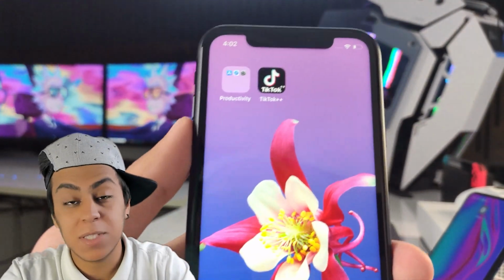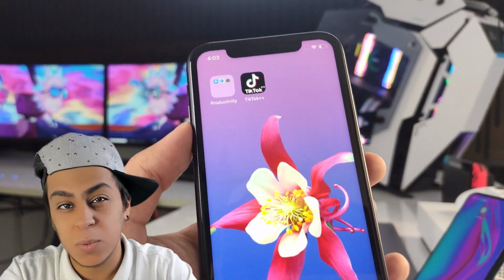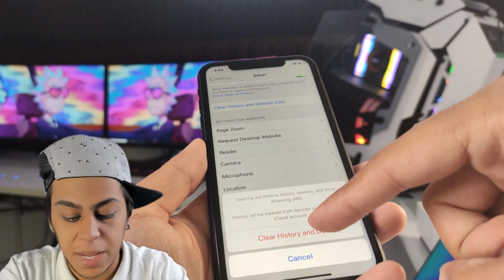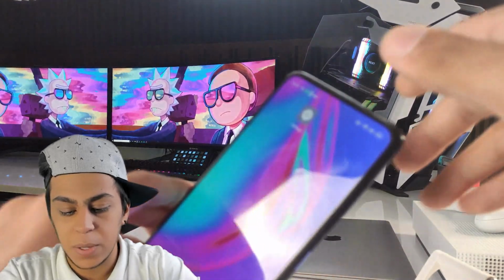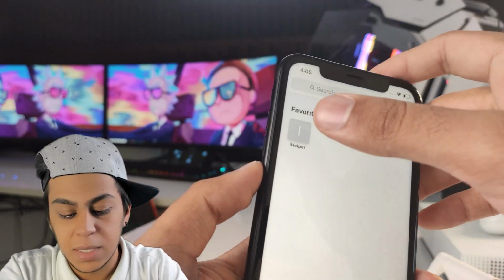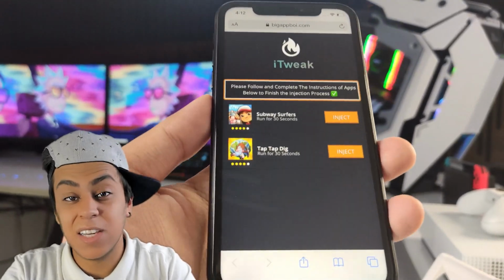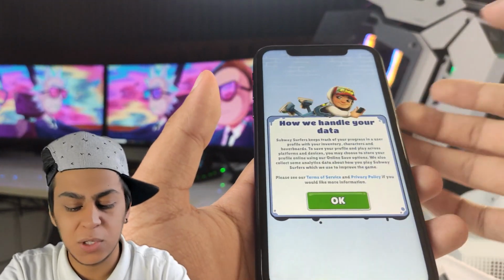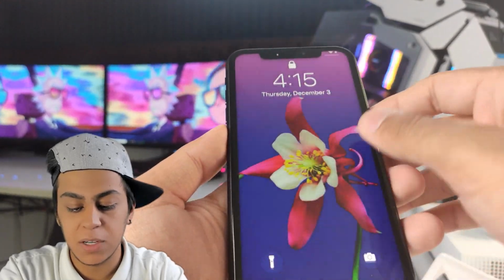How To RECOVER TIKTOK ACCOUNT In 2021 - Login To Tik Tok Account Without EMail or Phone Number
Hey everyone, Today in this video I am going to show you exactly How To RECOVER TIKTOK ACCOUNT. So after watching this video to How To RECOVER TIKTOK ACCOUNT you can easily Login To TikTok Account Without EMail or Phone Number. Guys this trick is super easy to recover tiktok account without email.

Anyways guys, if you want to know about How To RECOVER TIKTOK ACCOUNT here I go step by step instructed video guide by which you can Recover TikTok Account Without EMail or Phone Number. First of all you have to watch this video till last and follow all the steps exactly as I did in this guide to How To RECOVER TIKTOK ACCOUNT 2020. Also guys you dint need any jailbreak or root access to your device to How To RECOVER TIKTOK ACCOUNT 2020. Guys this method works on both android and ios. So please try and recover or get back your TikTok Account Without EMail.